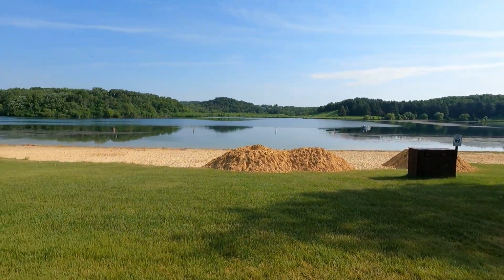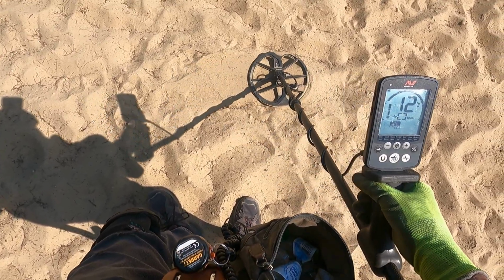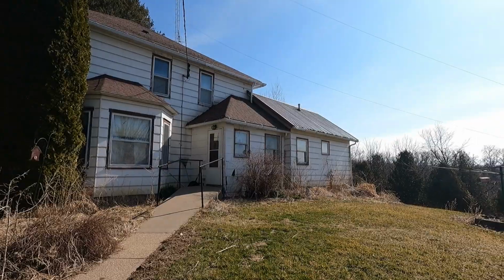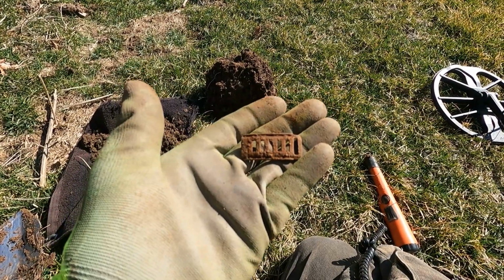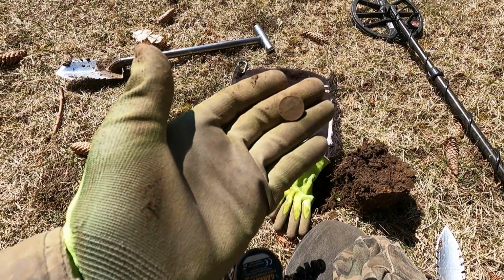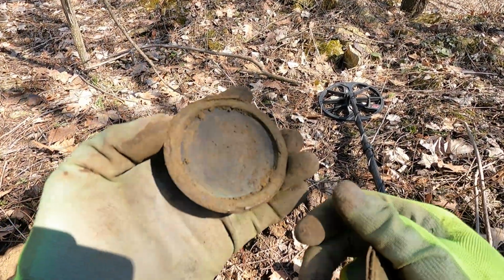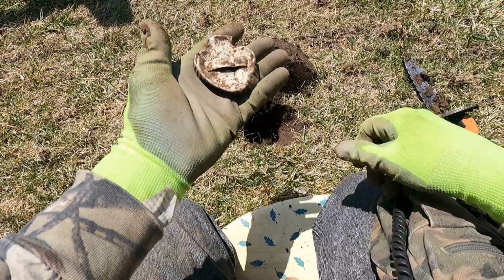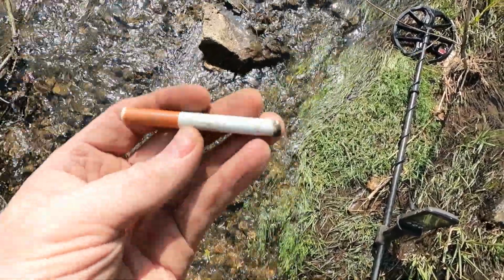I'm Back from having my Stent ❤ put in and feeling better than ever!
I'm back from a heart attack and feeling great. I thank all my subscribers for the thoughts, prayers and kind words while I was laid up and incapable to make videos. It truly meant the world to me, and I appreciate each and every one of you. Steve. On to the next beep.

Thank you to Jake Bender of Bender's foods for his awesome support of my channel. Please stop into one of the 4 Bender foods store locations for all your Meat, Deli, Produce, Dairy and adult beverage needs. Please tell them Steve from SW Wisconsin Metal Detecting sent you.